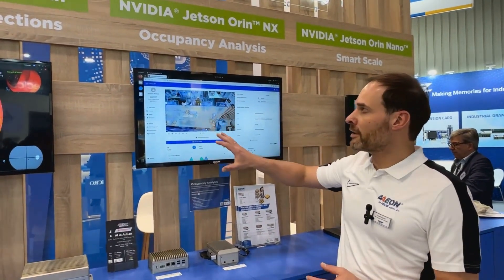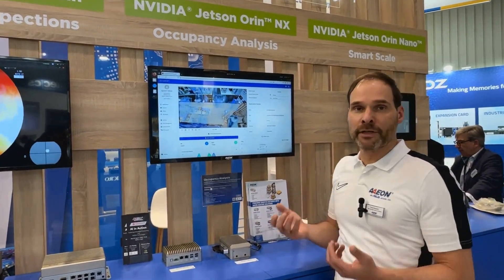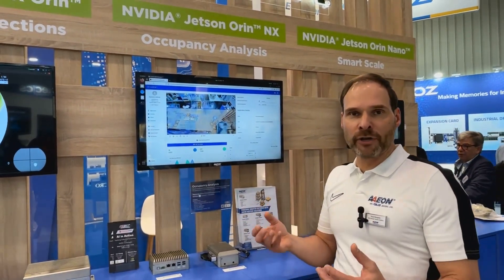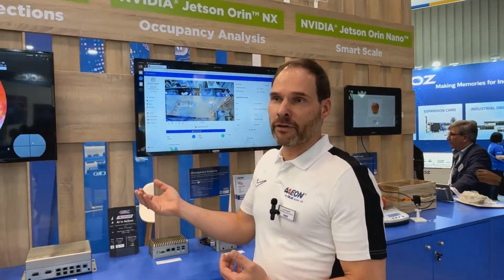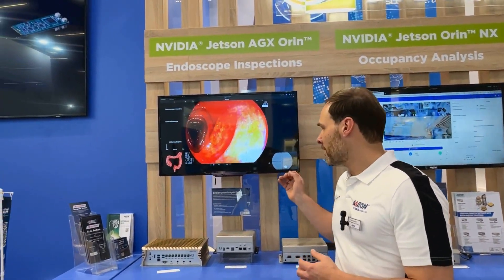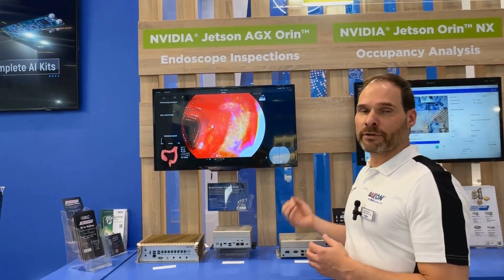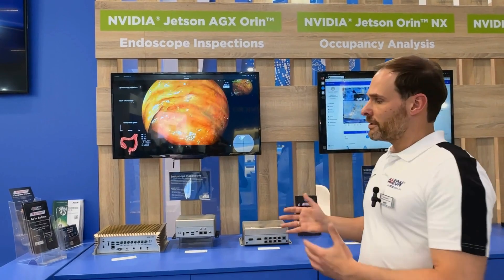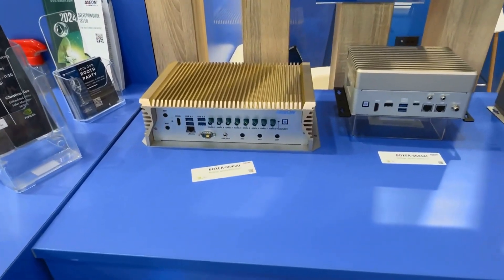Embedded World 2024 - BOXER-8651AI - Occupancy Analysis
Thank you for visiting us at Embedded World 2024, we hope you enjoyed our broad range of AI at the Edge live demos.

Meet our Sales Manager for the Nordics, Pascal Borgstijn, as he highlights AAEON’s compatibility with NVIDIA technology. Utilizing the range of NVIDIA Jetson modules, these cutting-edge AI demos showcase applications for healthcare imaging, crowd analysis, and smart retail.

We look forward to having the opportunity to work together with you and meet you again at Embedded World 2025!

[About AAEON] Committed to innovative engineering, AAEON provides reliable and high-quality computing platforms, including industrial motherboards and systems, industrial displays, rugged tablets, embedded controllers, network appliances and related accessories, as well as integrated solutions.